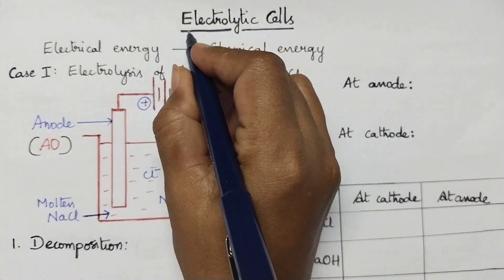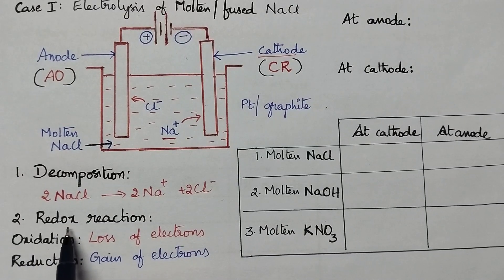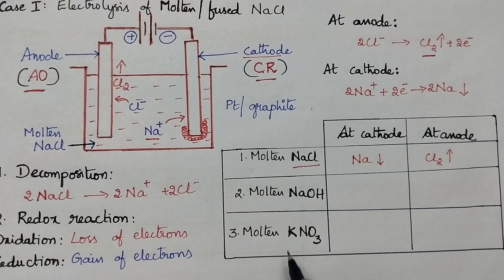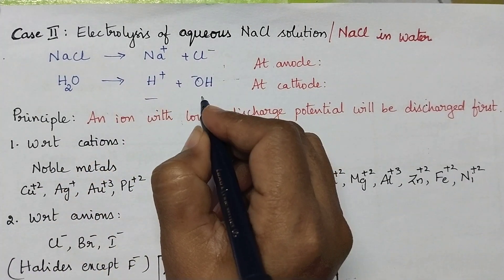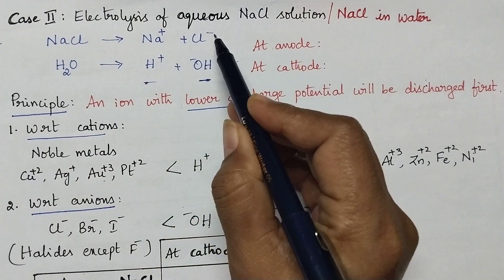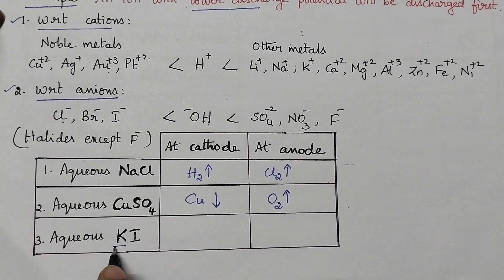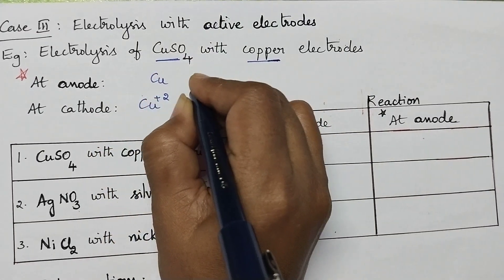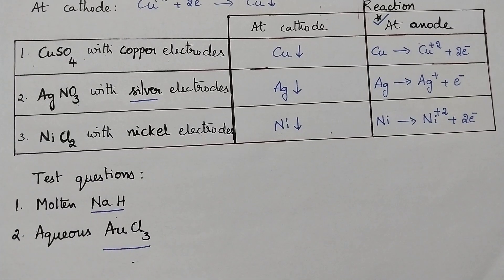Electrolyticcells Electrochemistry ECET EAMCET NEET NCERT JEE Diploma class12 Intermediatechemistry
MCQ's based on Electrolytic cells
# negativeterminalofthebattery
# reductiontakesplaceatcathode